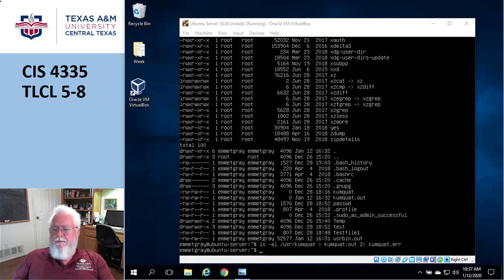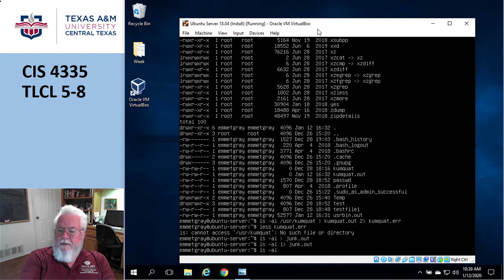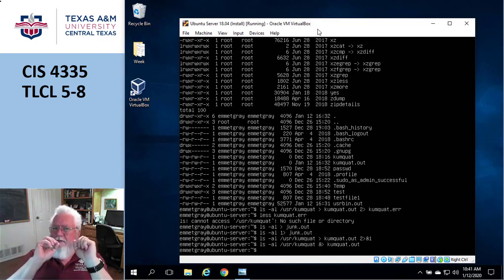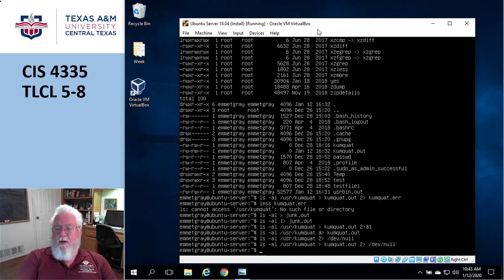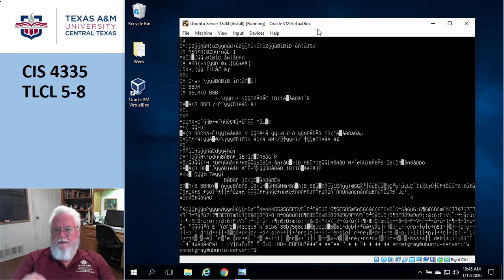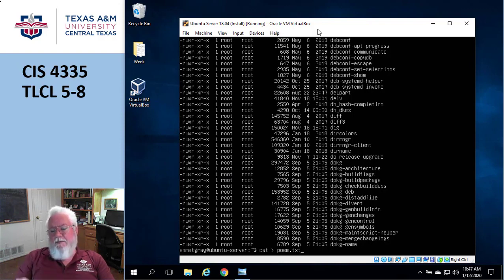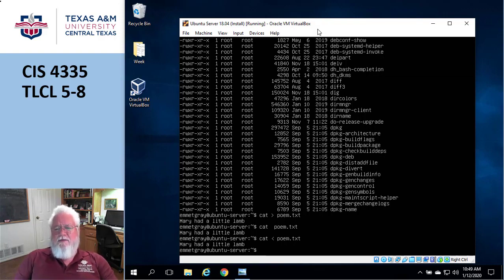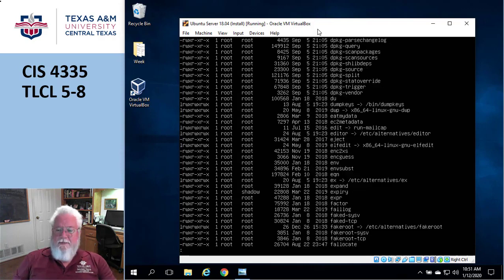CIS4335 TLCL5-8 Part3